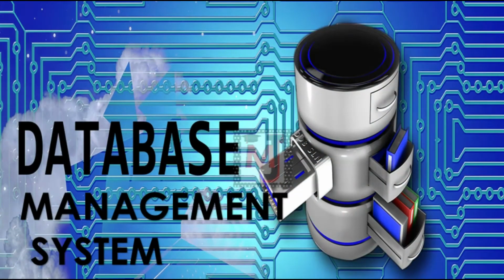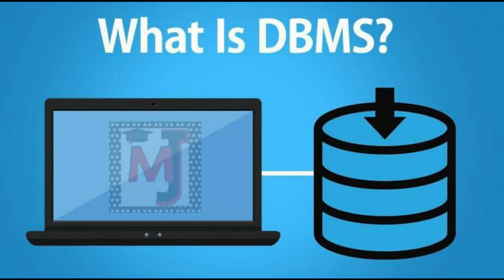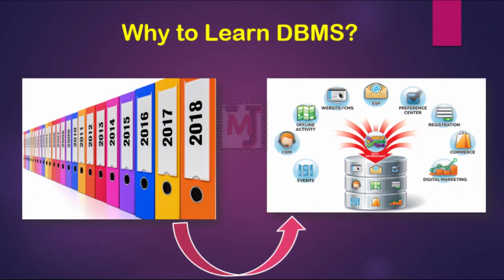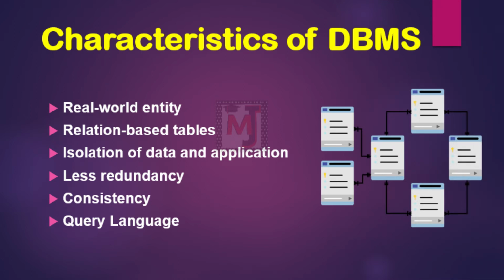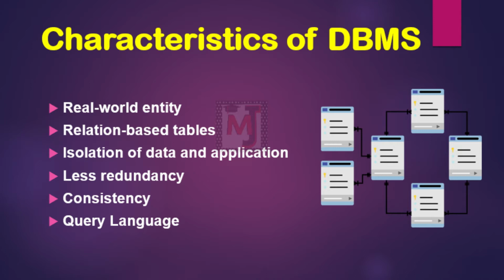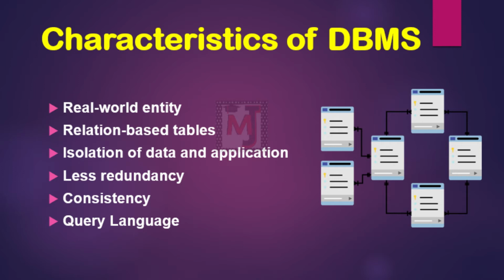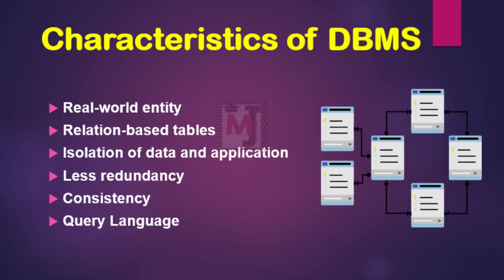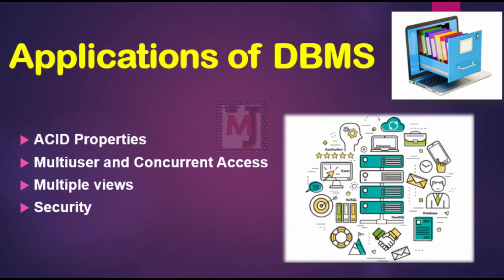DBMS (Database Management system)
In this video There is discussion on all the important topics of DBMS syllabus which will be useful for all compititve exams like GATE, NTA NET, NIELIT, DSSSB, IT Officer, PSUs etc as well as College/ University exams. Students will get tips for how to prepare DBMS in best way.  Need your Support..